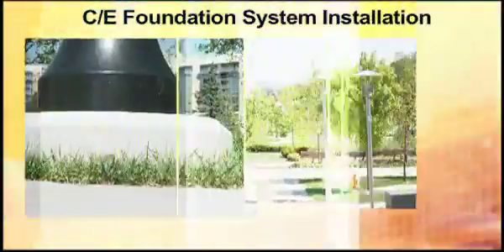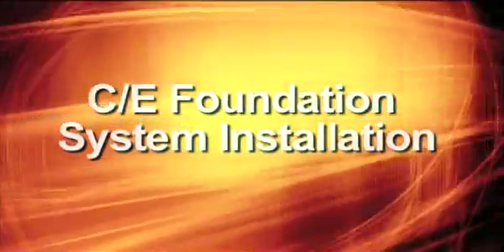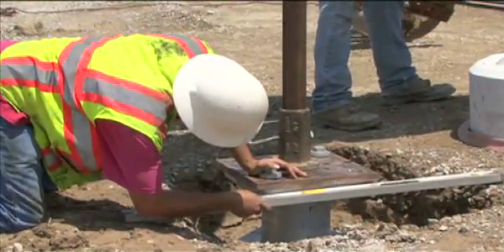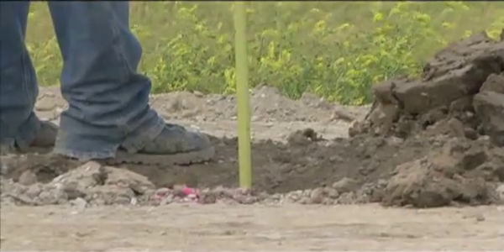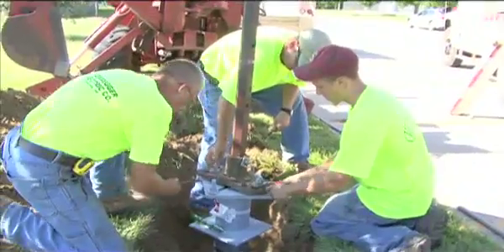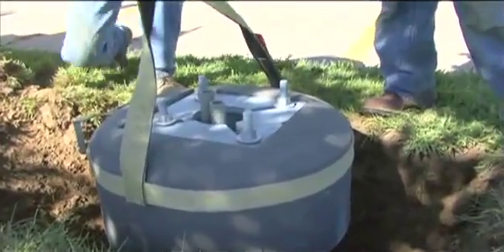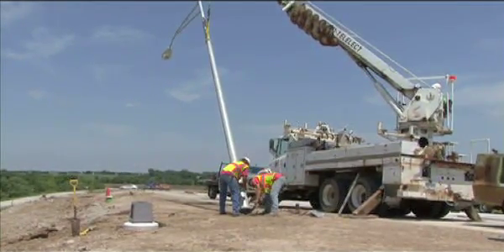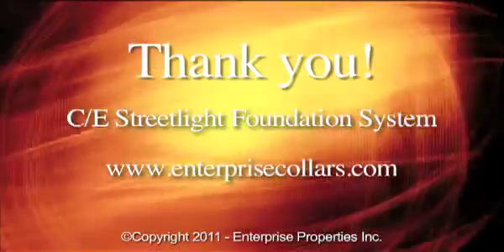C/E Foundation System Installation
The C/E System is a new and unique street light foundation system. Two products comprise this field proven system: a special compatible CHANCE Instant Foundation and a proprietary, patent-pending, precast concrete collar supplied by the Enterprise Companies under the trade name Enterprise Concrete Collars. The steel anchor and concrete collar work together as a system to provide appropriate lighting structural support, as well as a quality concrete base appearance.